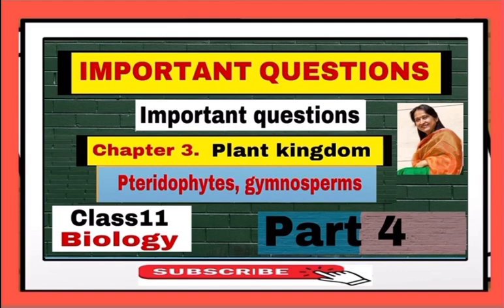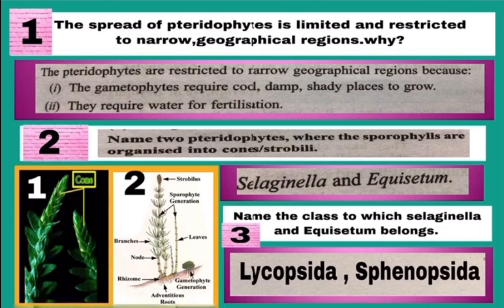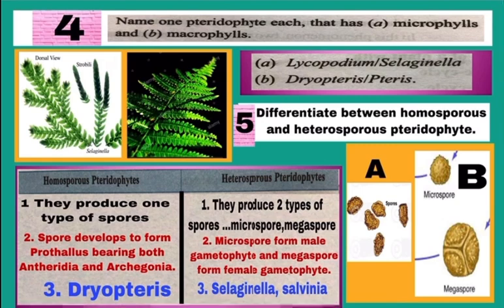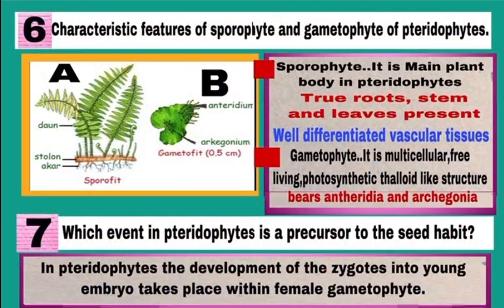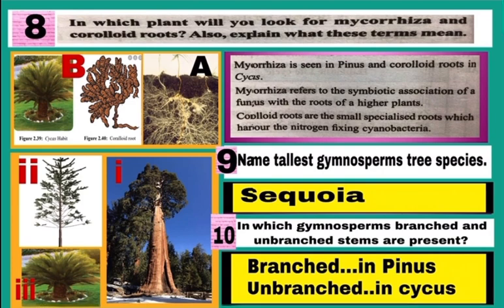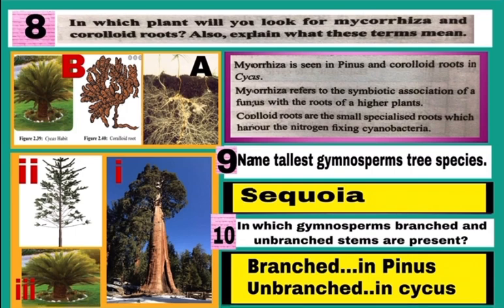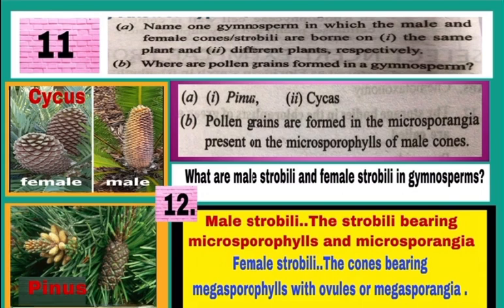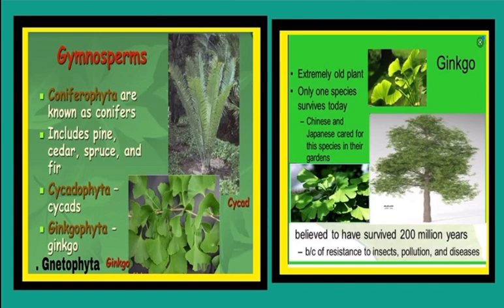Biology / clsss11/ Important questions,chapter 3, plant kingdom/ pteridophyte, part 4 b ,by neerja